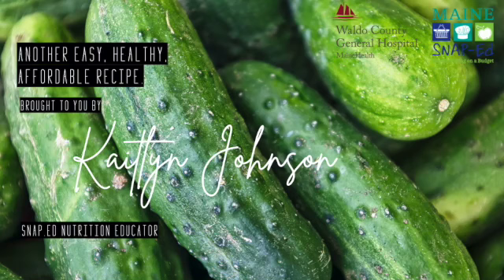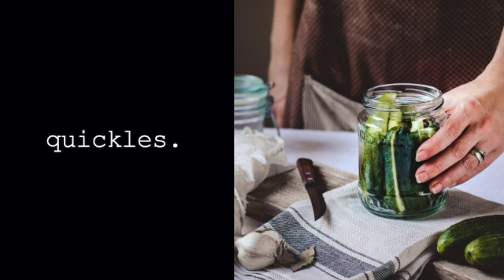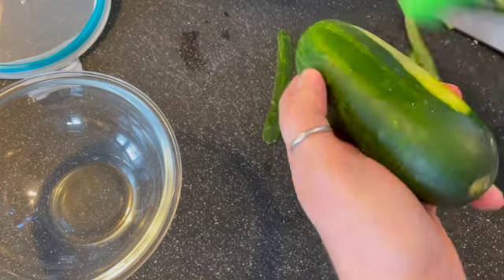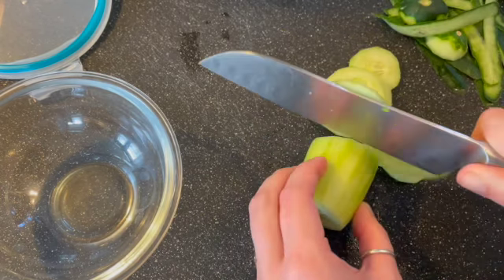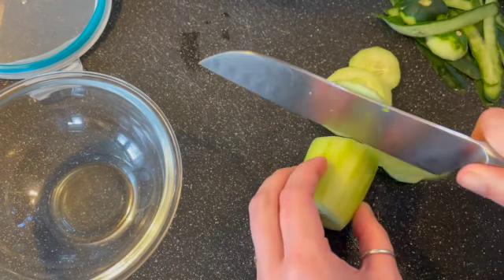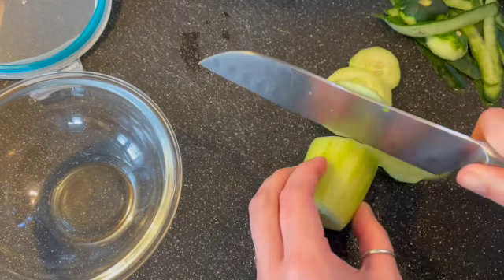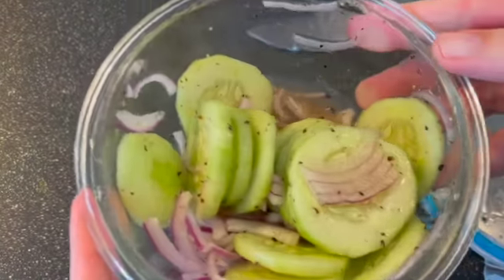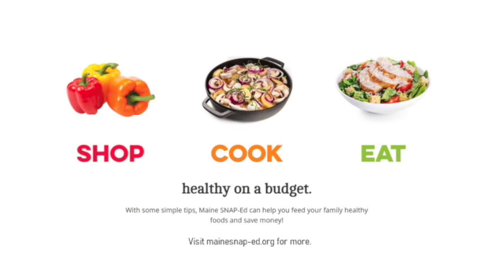Quickles! [Quick Pickles]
Need a quick side dish to take to a BBQ? Forgot to grab pickles for those burgers you're grilling tonight? No worries, I've got you. These quick and easy refrigerator pickles can be thrown together in a minute or two and enjoyed immediately or for up to two weeks when kept in the fridge.

Get texts with tips to help you Shop, Cook, and Eat Healthy on a Budget